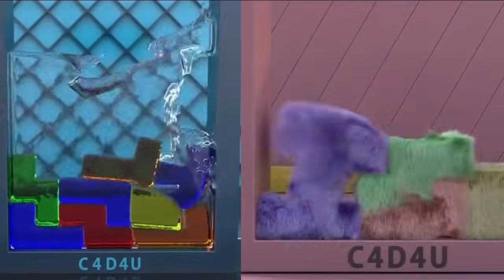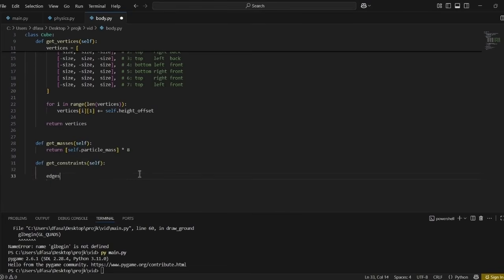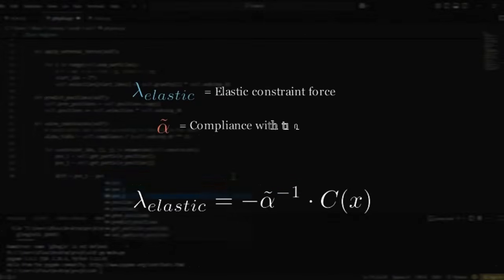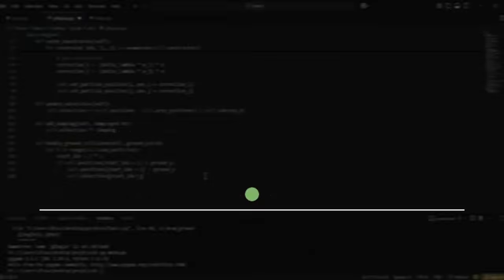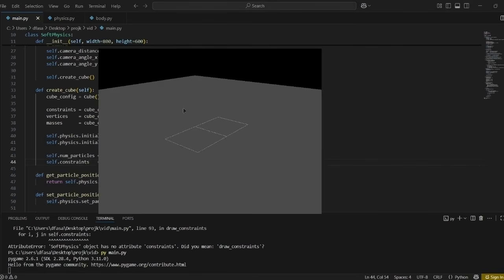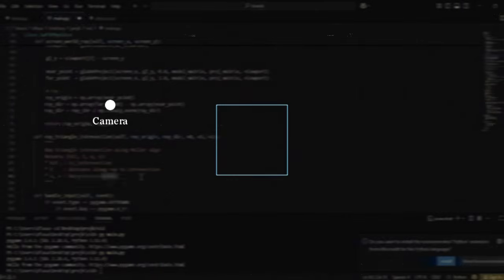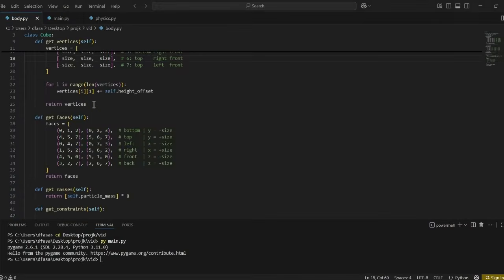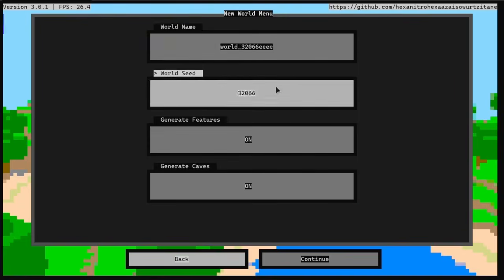Making soft body physics from scratch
** Source code and papers down below ! **

This is an attempt at making a soft body physics engine from scratch in *python*. In this video we explore all the math and code behind it.

Hope you enjoyed this video. It took me a bit more time to make since I had to learn how to make manim animations, but I'm ok with the result.